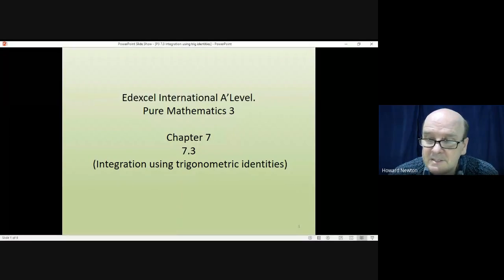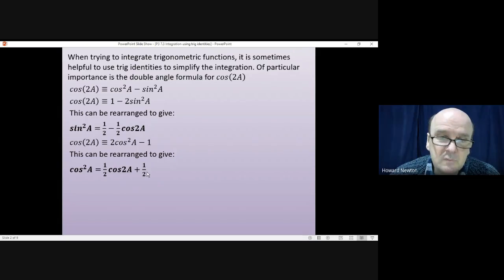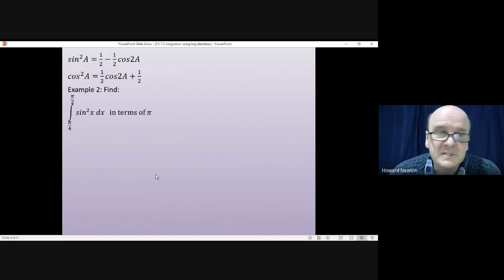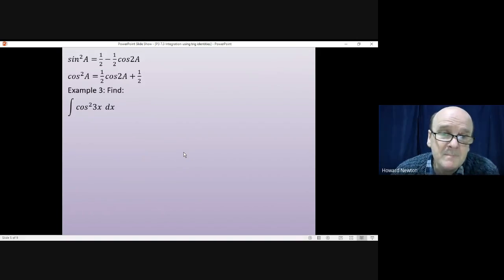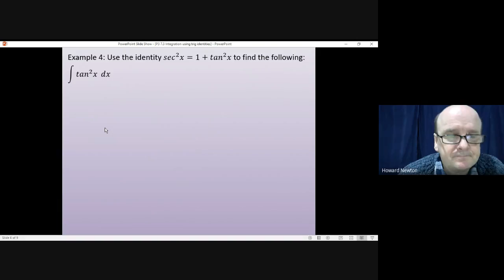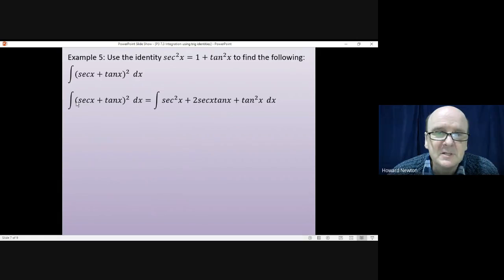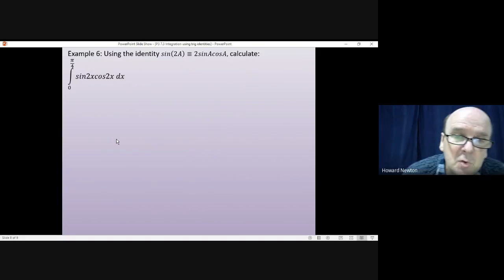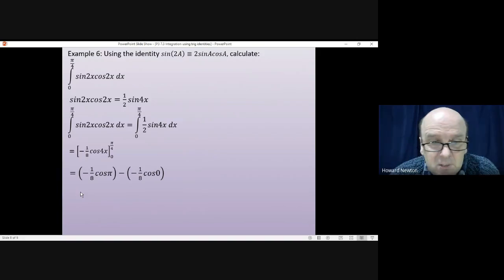7.3 Integration using trigonometric identities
Edexcel International A'level Mathematics. Pure mathematics 3. 7.3 Integration using trigonometric identities